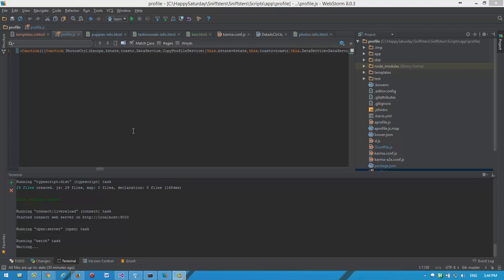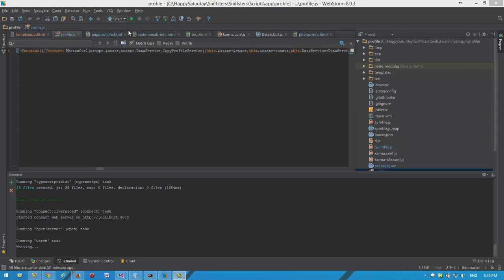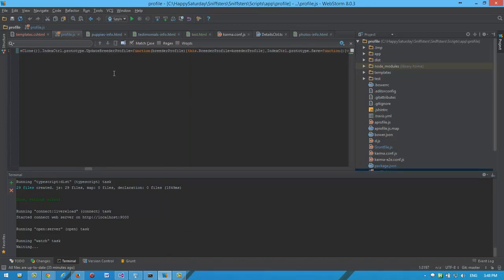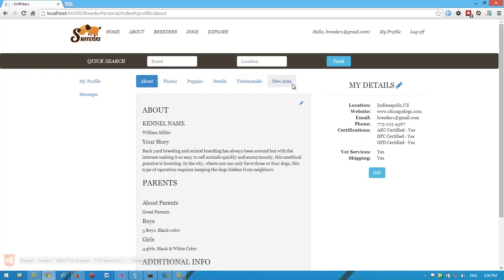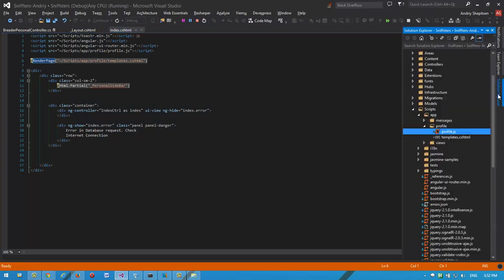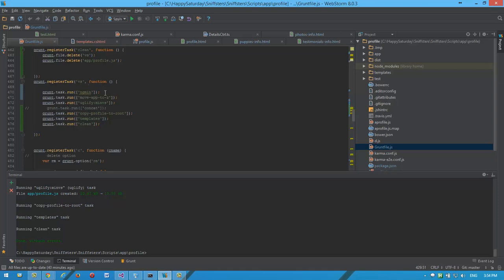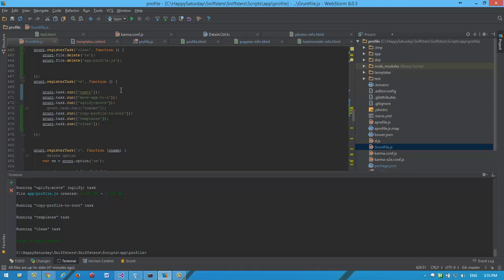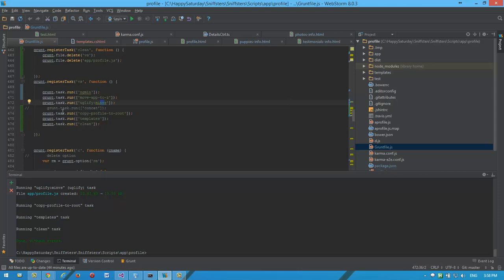AngularJs Tutorial 201. GruntJS AngularJS convertion from WS to VS